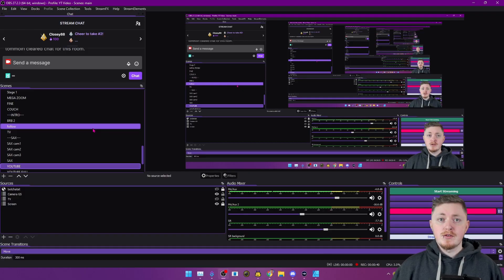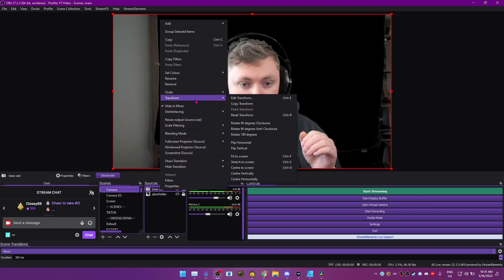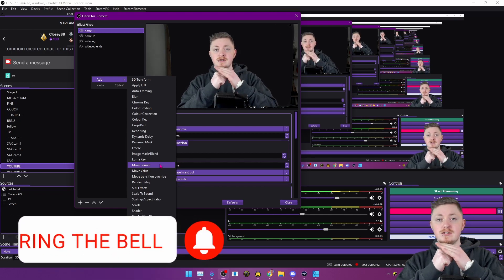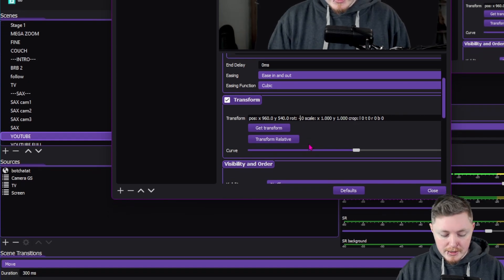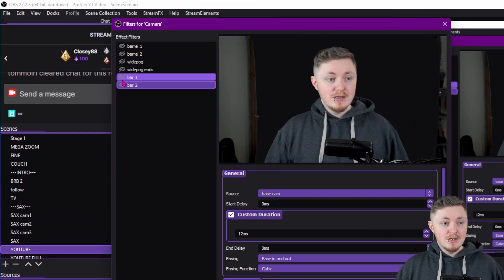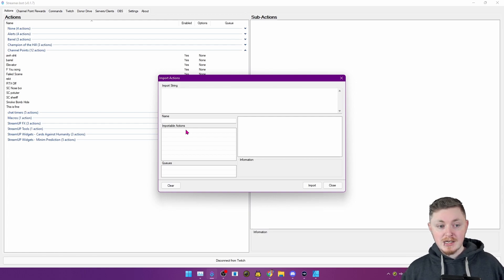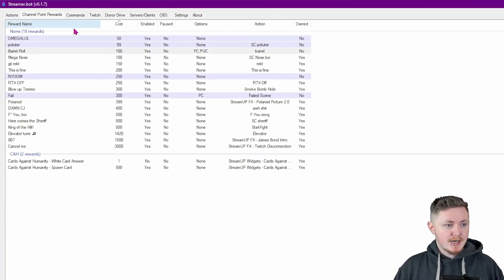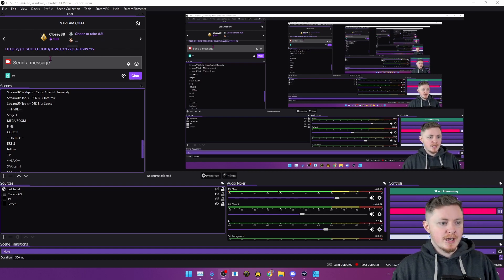Barrel Roll ON STREAM! - OBS/StreamerBot Tutorial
Membership Goal: 61% . 123/200
Latest Discord Member: goose♯3556 --- Thanks for joining!

Did you find this video useful?

📋VIDEO OVERVIEW📋
Have you been wanting to do a barrel roll on your stream? Were you ever in a Twitch stream and someone started zooming around like Star Fox and wonder – “how in the holy world of Twitch and all things good did they do that?”
No problem, that’s what were here to help with!

---⌚Chapters⌚---
0:00 - Introduction
0:24 - Setting up OBS
1:35 - Creating the Move filters
4:10 - Importing to StreamerBot
4:38 - StreamerBot Actions Settings
5:25 - Creating a Channel Point for the action
5:44 - Showing it on OBS
6:16 - Outro

🤖CouchBot🤖
for all my Discord live notifications, reaction roles, and everything in between! today and see how great it is!
PS: Don't forget to tell Matt I sent you! ❤️